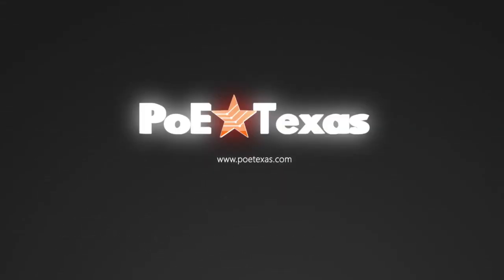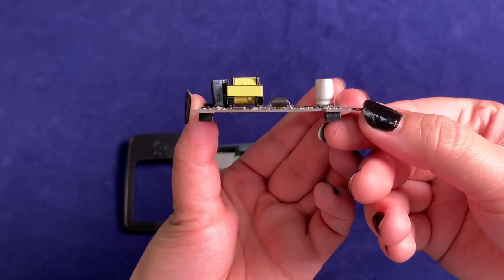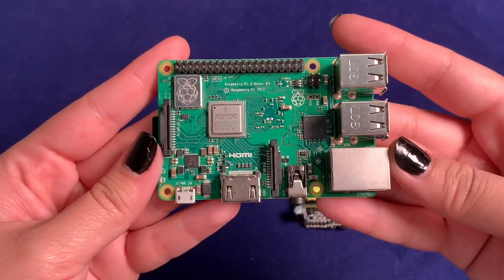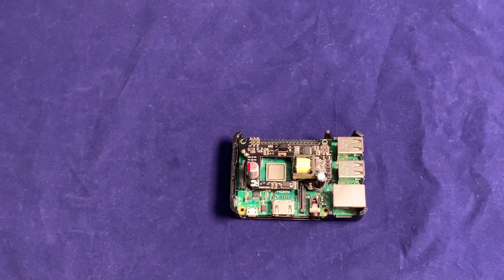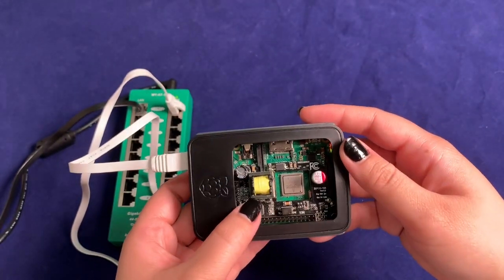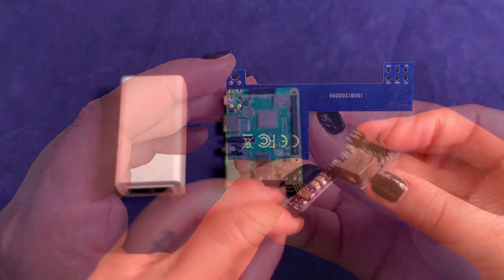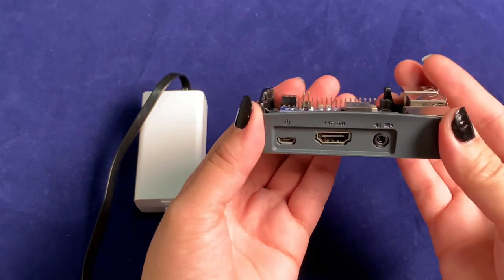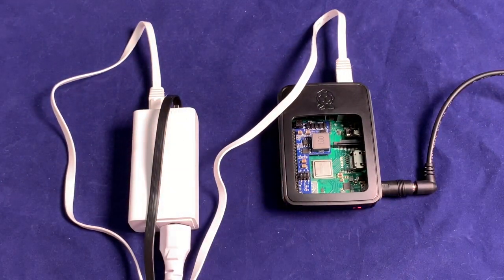Power Your Raspberry Pi (3B+ and 4) Using Power over Ethernet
PoE Texas has produced two, more flexible PiHat accessories than the official one from Raspberry Pi. Now you have two options, active or passive, to send power your Pi project with Power over Ethernet.

The GAF-PiHAT works with active IEE 802.3af PSE to power your Raspberry Pi 3 B+ and Raspberry Pi 4. The POE-PiHAT works with passive PoE injectors from 15-56 volts. What R-Pi projects are you working on?